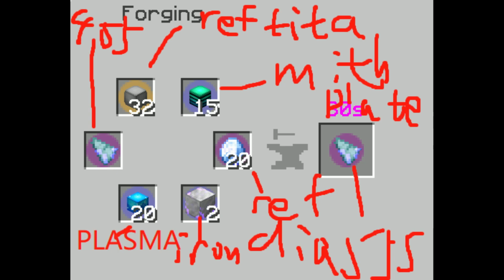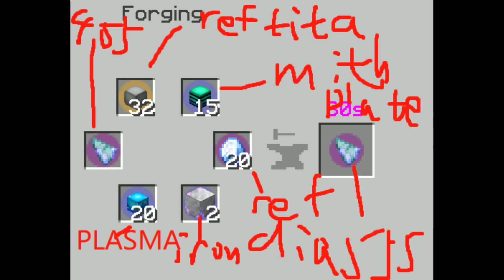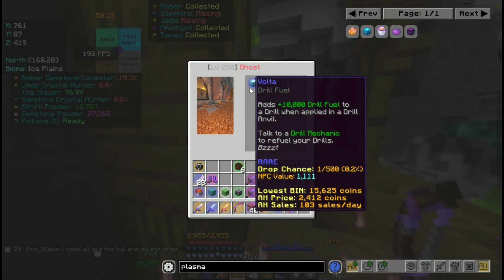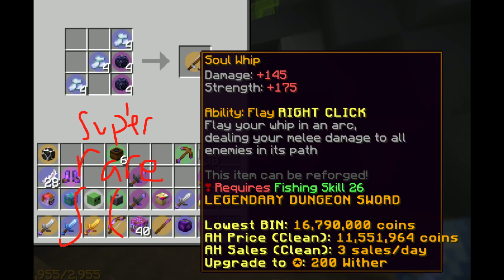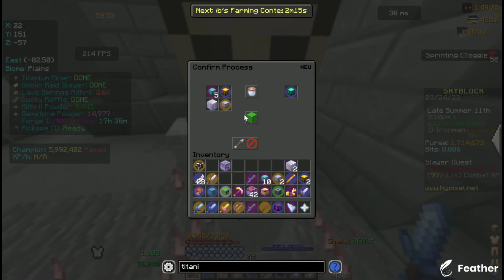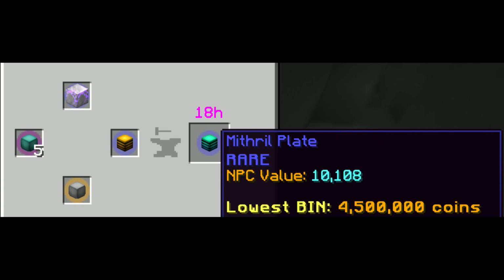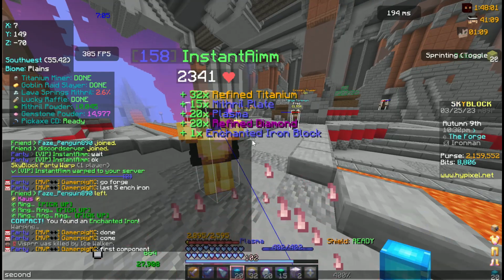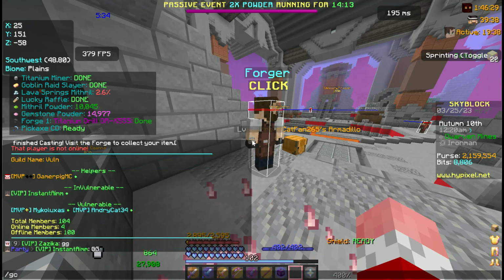Tita Drill X555 on IRONMAN!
Finally we have the most mining required drill in the titanium drill section,
the DR-X555, requiring FIFTEEN mithril plates(5 refined mithril 1 refined tita 5 glacite jewel 1 ench iron block 2 ench diamond block 2 ench gold block each) THIRTY TWO refined titaniums TWENTY plasmas (super rare drop from ghost, rarer than sorrow) and 20 refined diamonds. I almost just give up mining but i still fininshed the grind, hope i can get 655 soon!